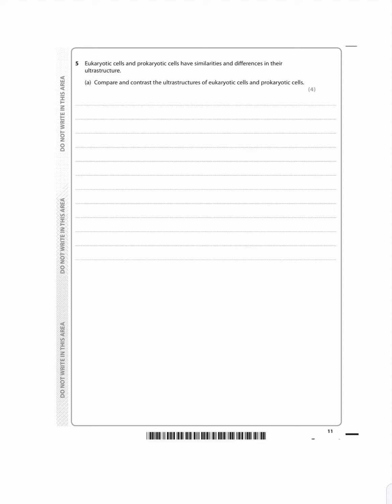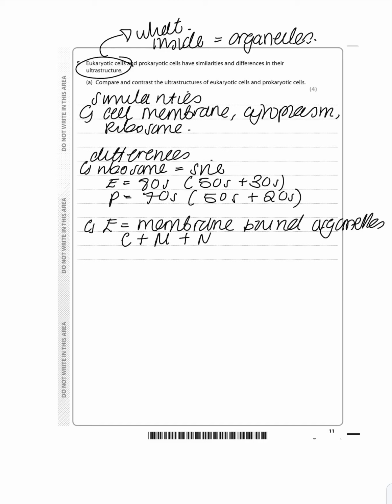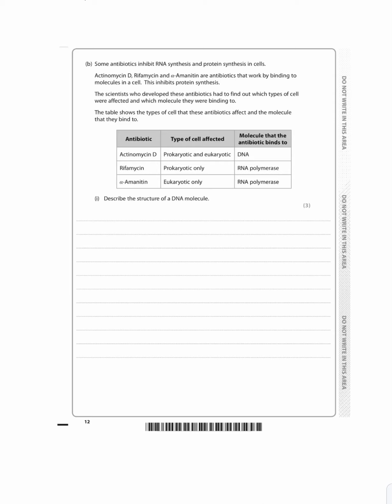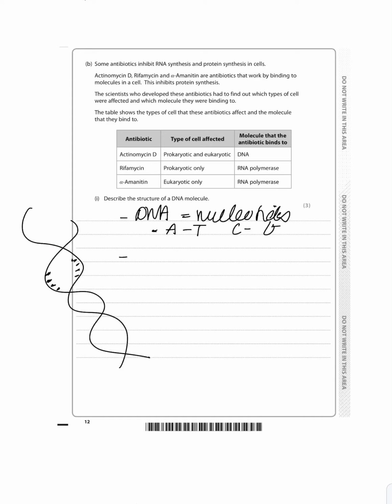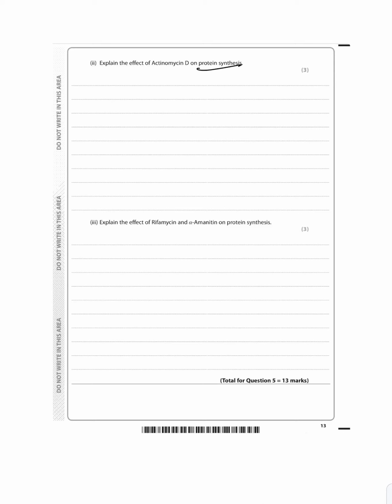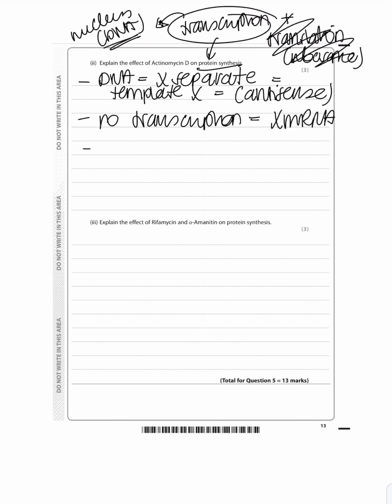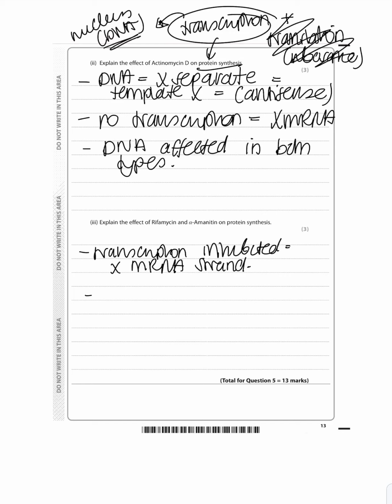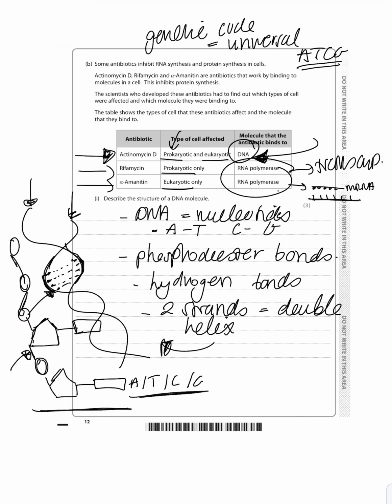Edexcel Biology B AS Level May 2017 Paper 1 Question 5